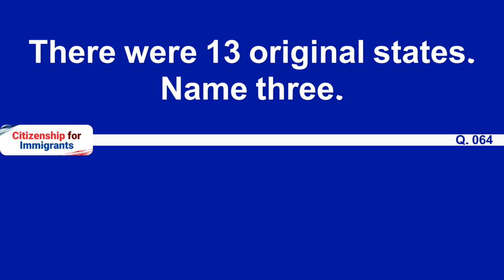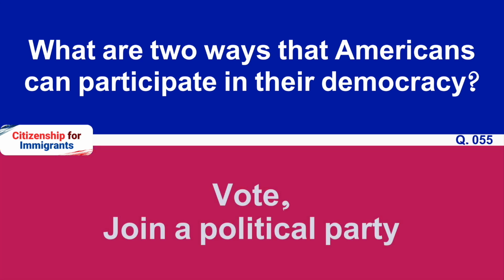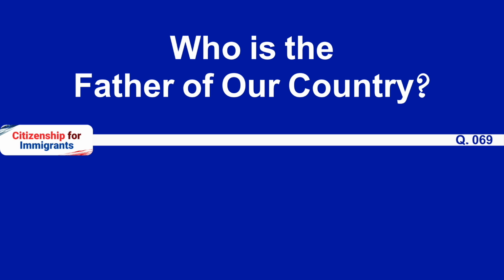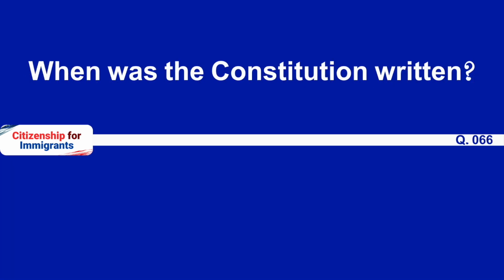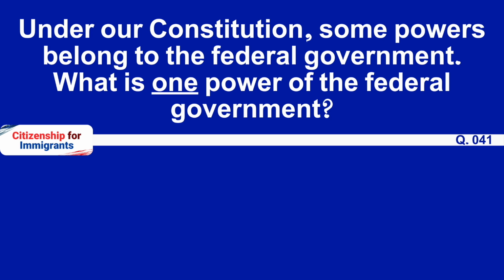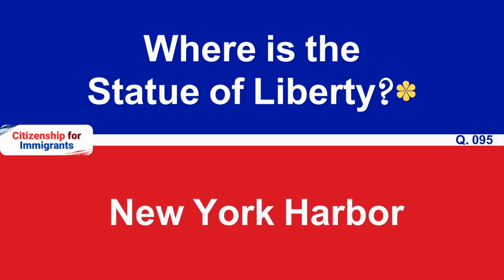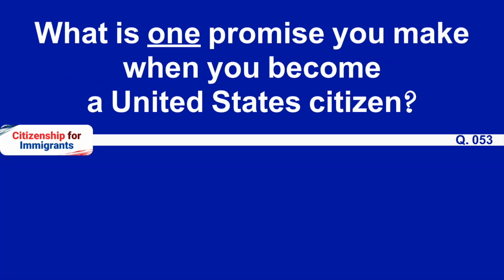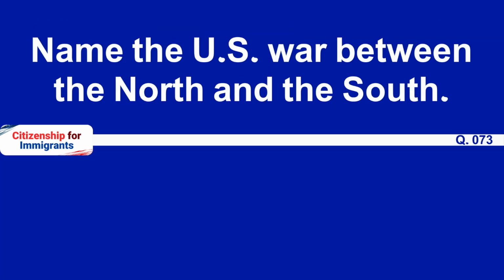2025 random 100 civics questions and answers - U.S. citizenship interview I N400 Interview